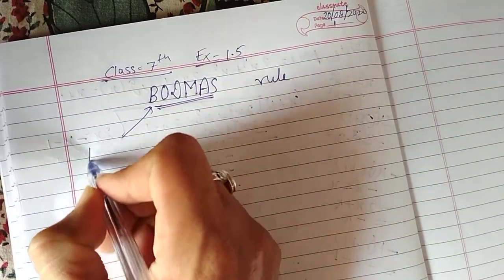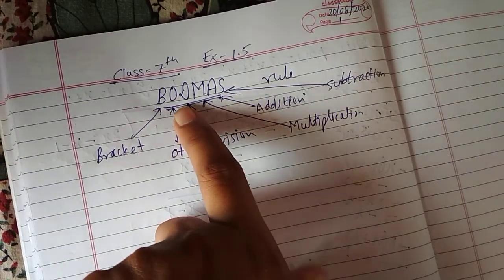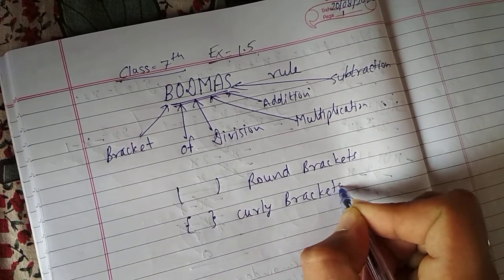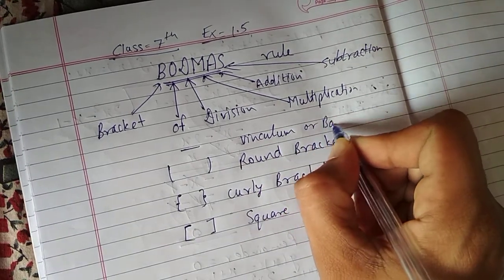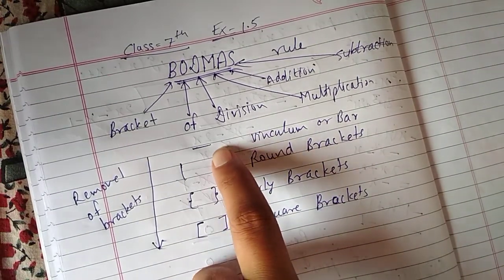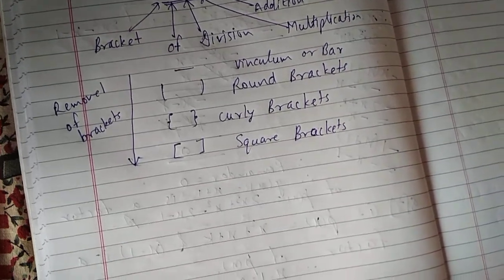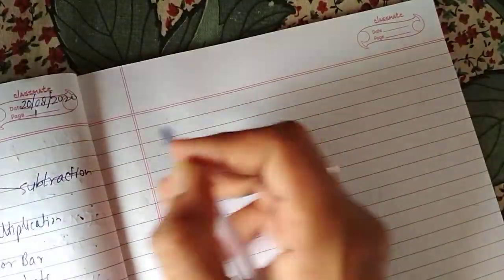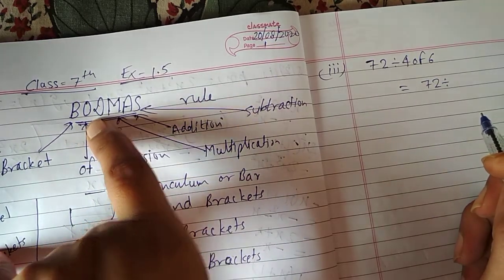BODMAS Rule Class 7 Exercise 1.5...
In this video we'll study about BODMAS Rule,